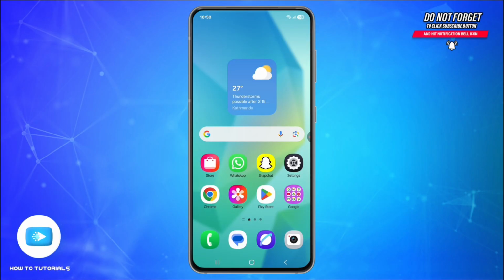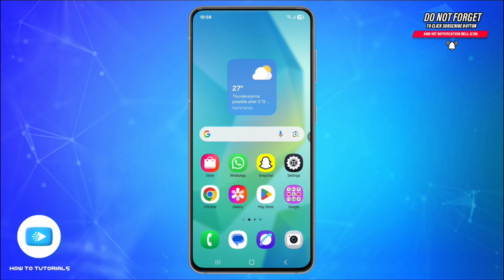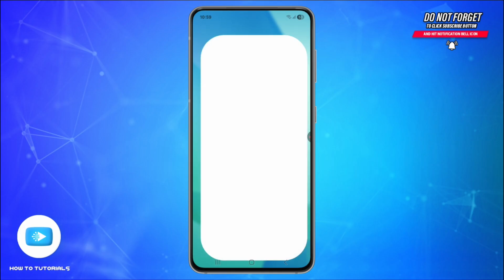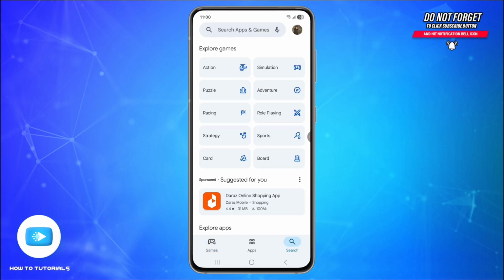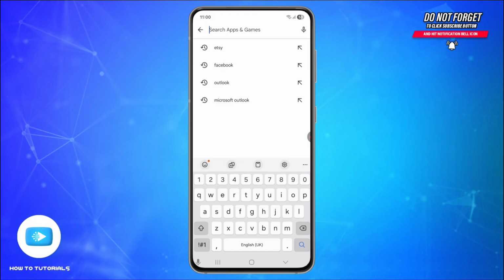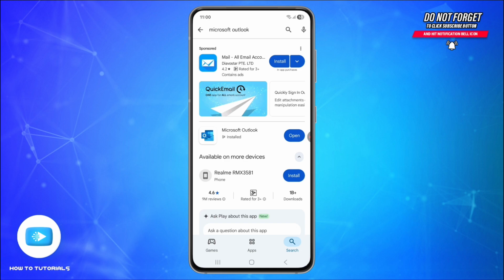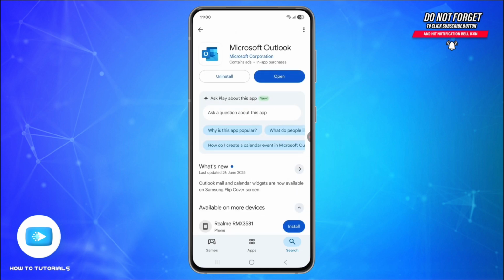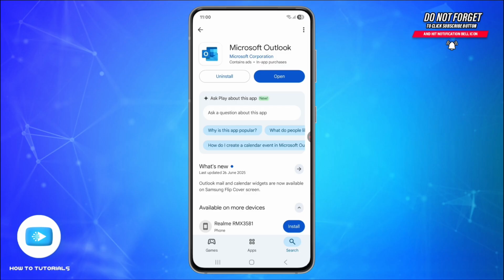How To Update Microsoft Outlook App | Get The Latest Version Of Outlook 2025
"How To Update Microsoft Outlook App | Get The Latest Version Of Outlook 2025" - A Video Guide by How To Tutorials.

This step-by-step tutorial will guide you through how to update the Outlook app on Android. You'll learn how to check for updates, manually update through the Google Play Store, and ensure your app is running smoothly with the latest features and security patches.